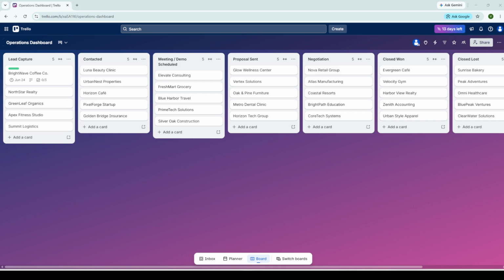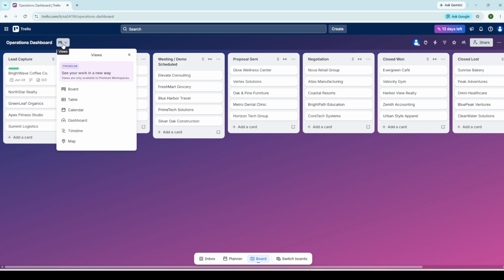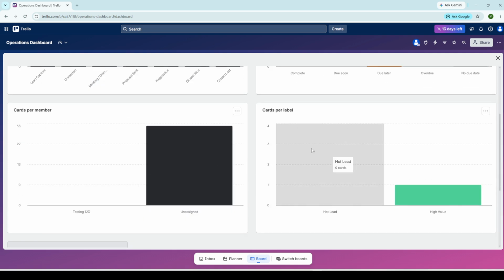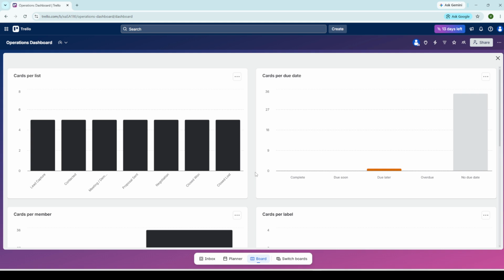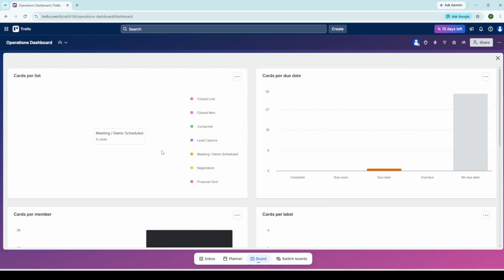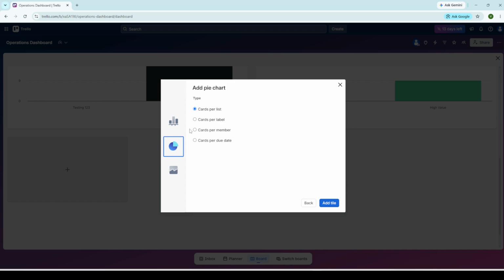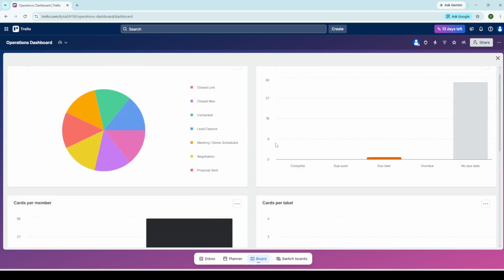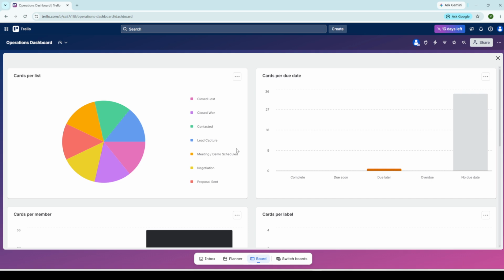Create An Operations Dashboard In Trello [Masterclass]